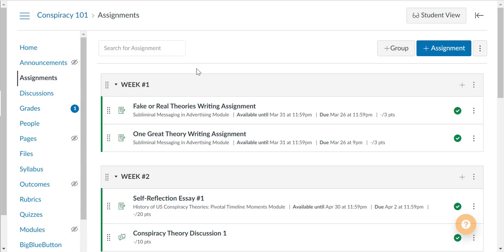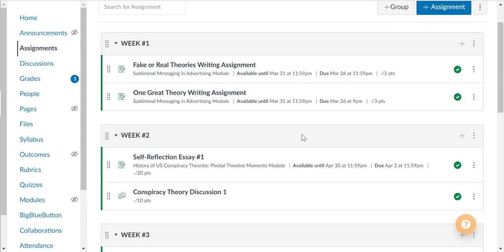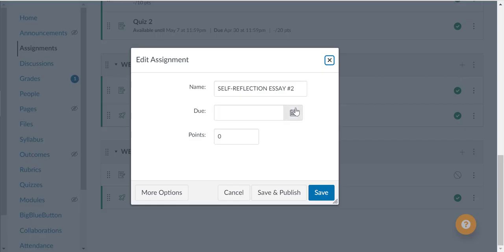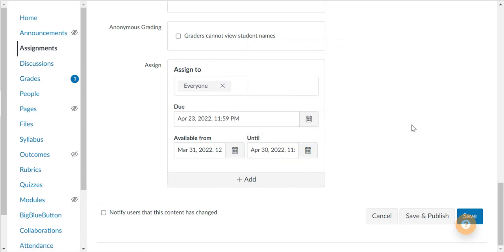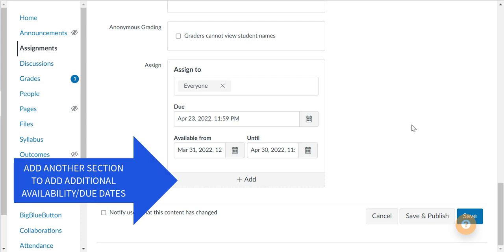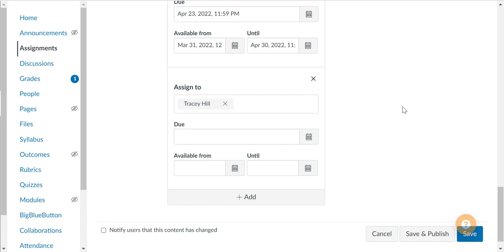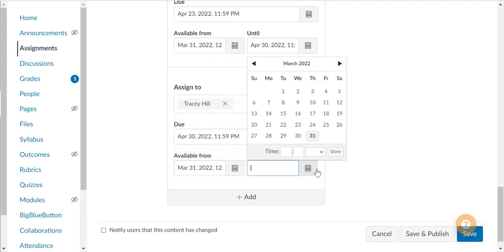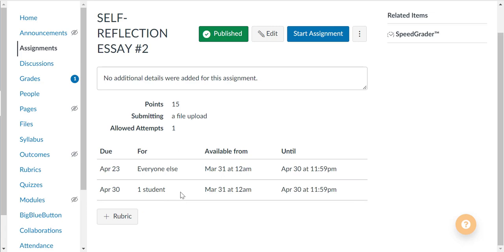Hill_IDL 7140 Modify Canvas Dropbox Assignments with Differentiated Release Conditions